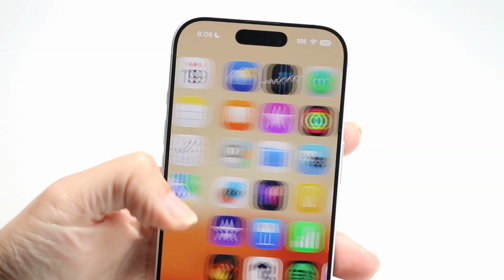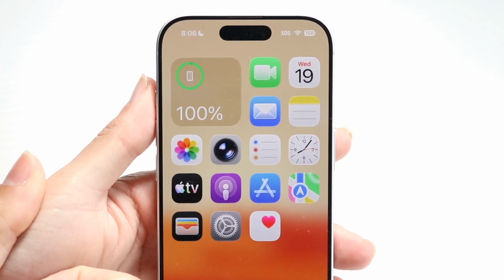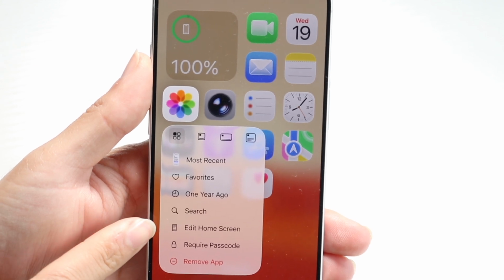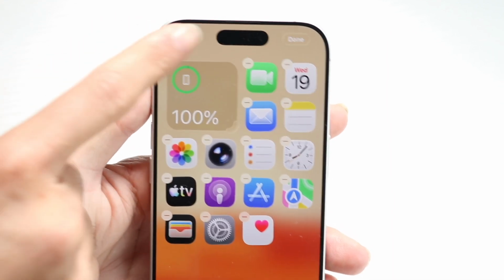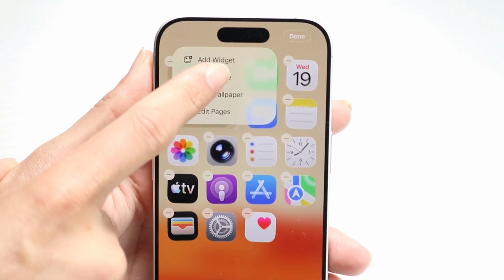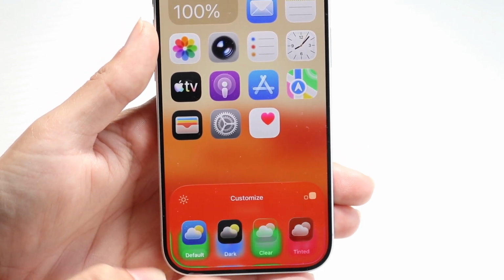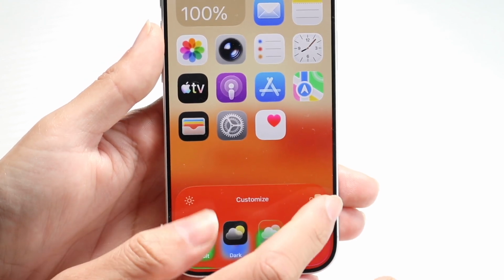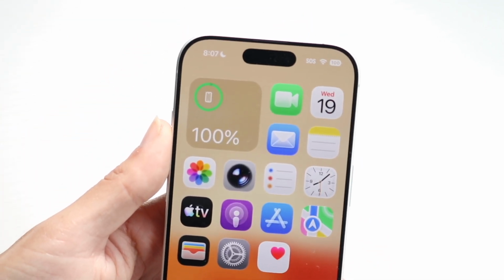How To Make App Icons Bigger On iOS 26!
Here is exactly How To Make App Icons Bigger On iOS 26!